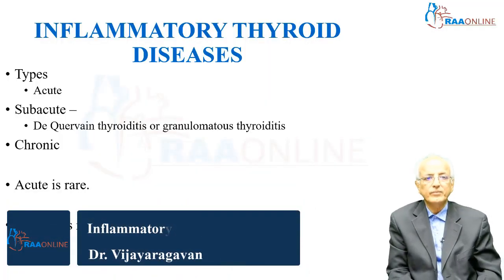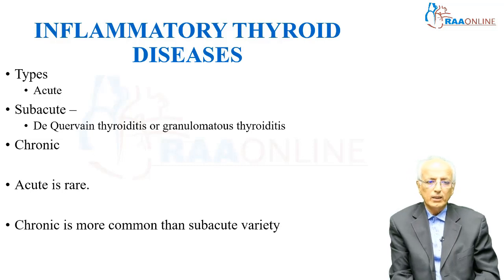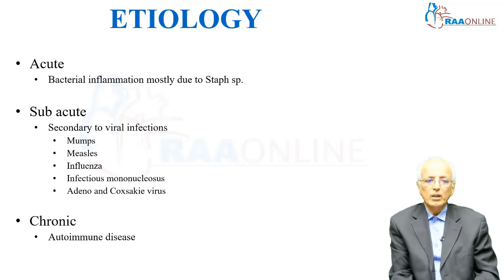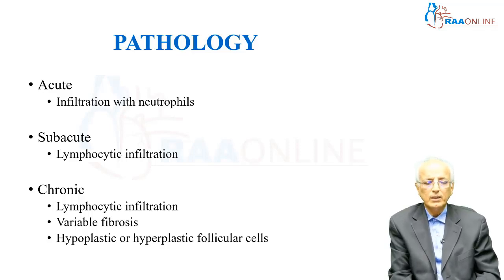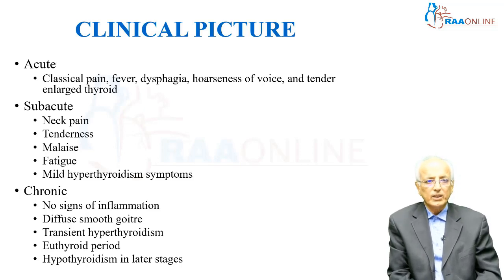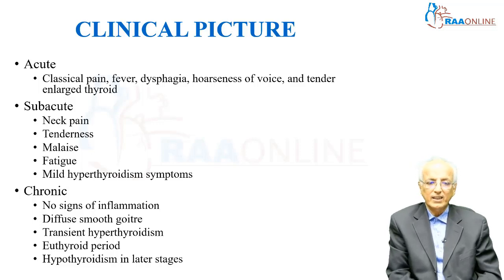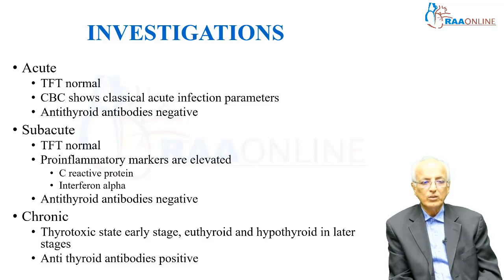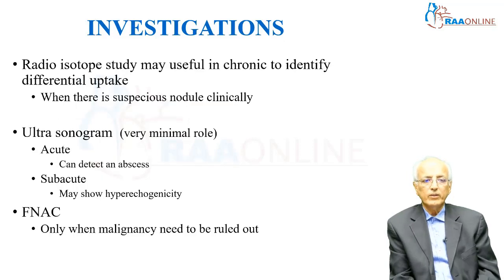Clinical Discussion | Inflammatory Thyroid Diseases | Raaonline